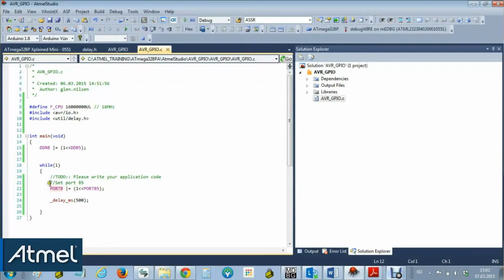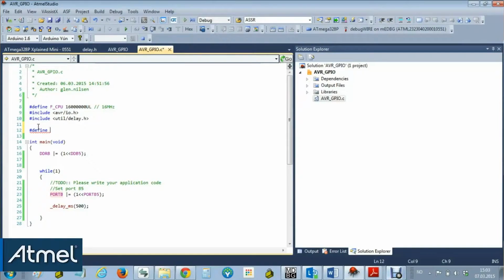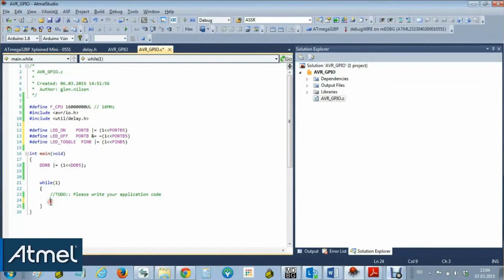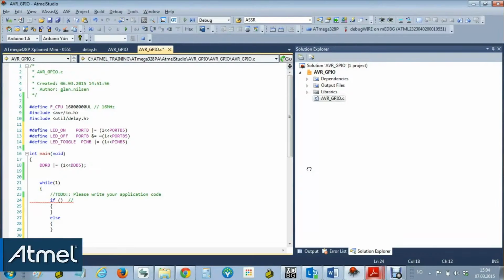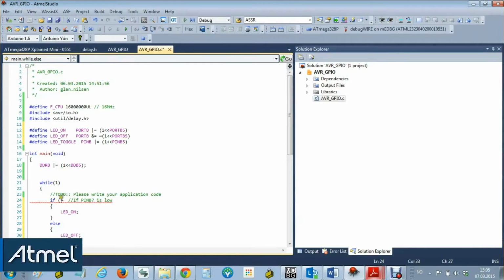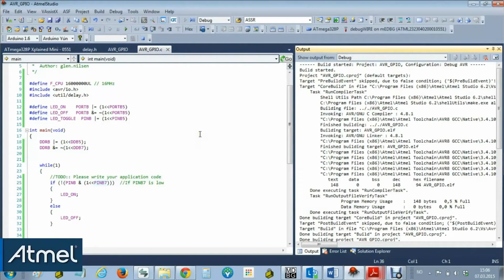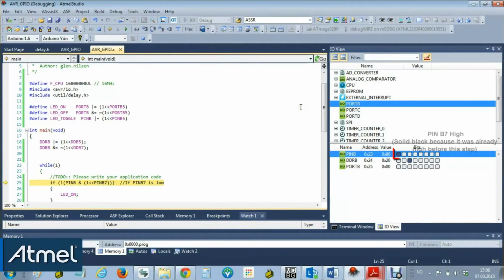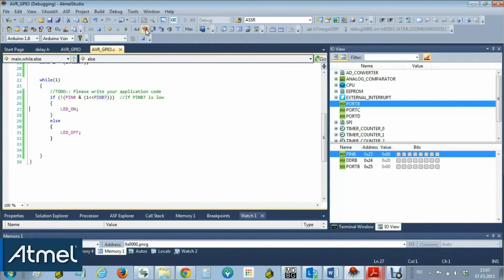Getting Started with AVR: Read an I/O as Input to Turn on LED (#4)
In this video, we will:
- Set up macros to make code more readable.
- Poll the status of the GPIO connected to the switch.
- Debug in Atmel Studio using the I/O view, seeing bits in the PIN, DDRB and PORTB registers change as we single step through the code.